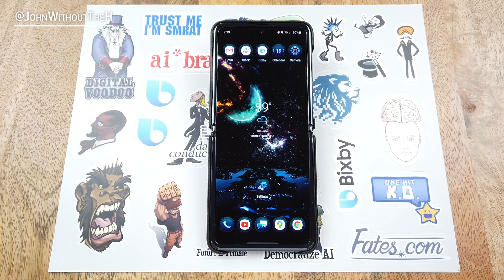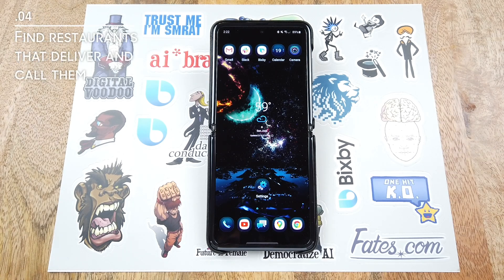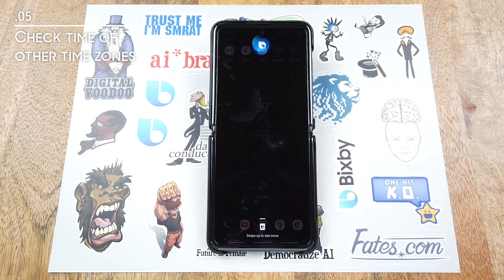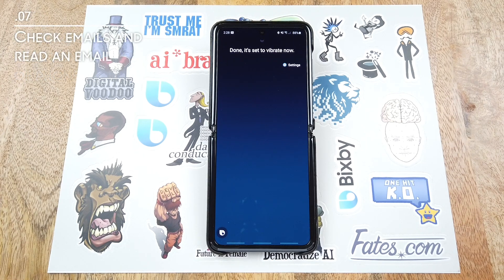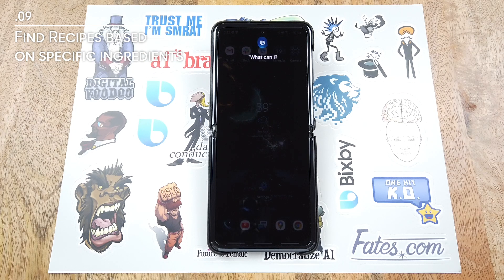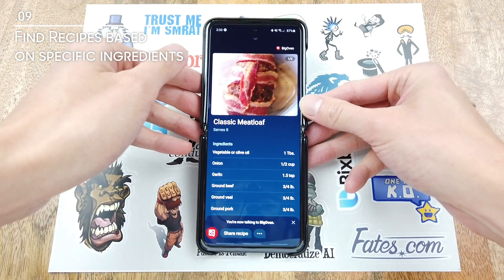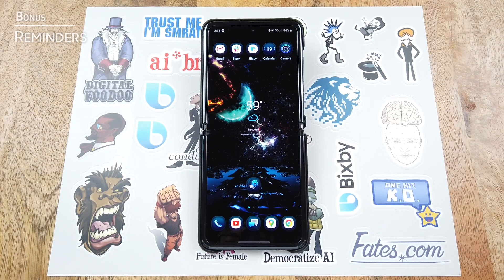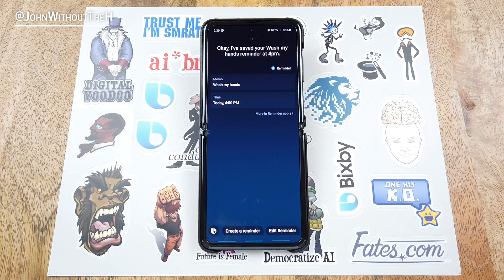10 Quick Ways Bixby Can Help You Work From Home (Samsung Galaxy S10, S20, Note 9, Note 10, Z Flip)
I use Bixby everyday to help improve my work efficiency. Now is especially a good time given how many of us are working from home.

We're starting this new series of funny, interesting, and useful things to ask Bixby with Bixby 2.0! Siri, Alexa, and Google Assistant aren't the only assistants who can do useful things!

You can use Bixby on your Samsung devices, like the S20, S20+, S20 Ultra, Z Flip, Fold, Note 10, etc., and ask any of these questions to get the most out of Bixby!

If you're interested in building for Bixby, here are some resources to get you started: